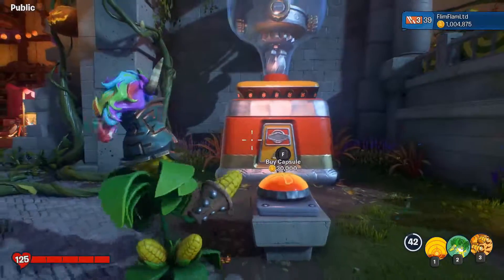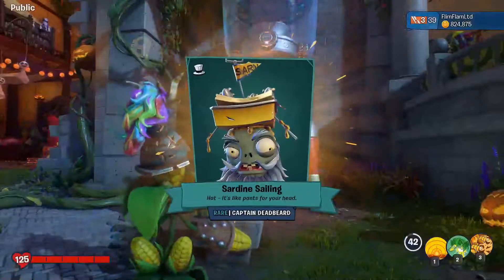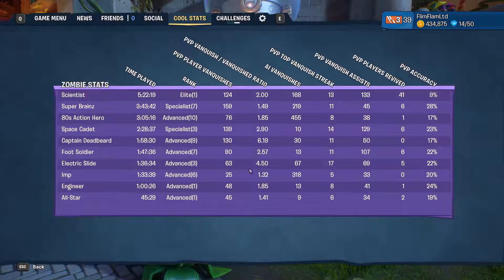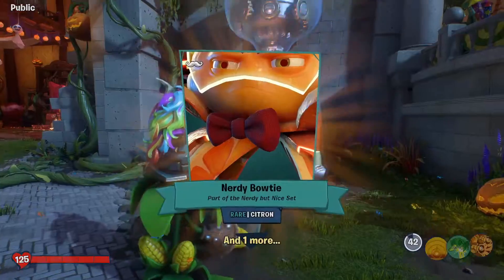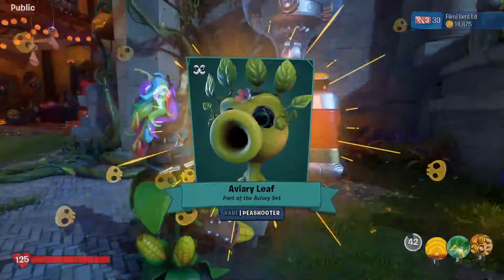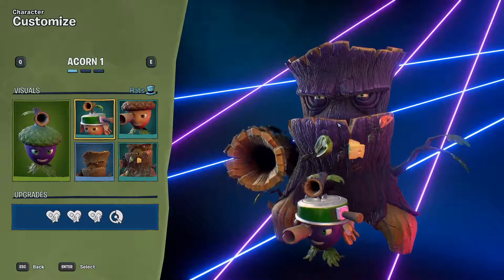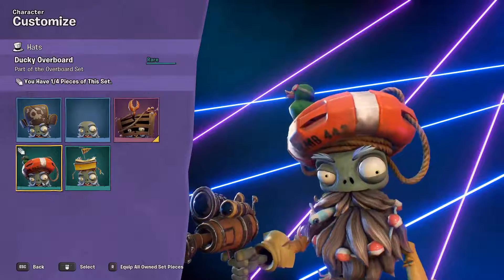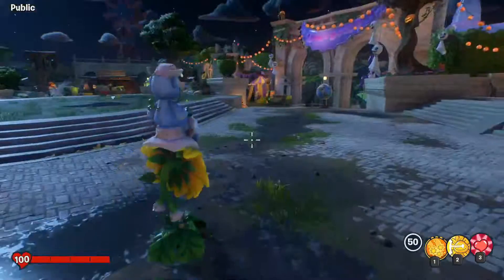I Predict the Future? Ep. 3 PVZ: BFN Mr. Reward-O-Tron 9000 Openings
This is the newest Plants vs Zombies Battle for Neighborville PC. If I do something wrong to make you click off the video, tell me what it is so I can fix it. I will try to make it a weekly series or more, but can't guarantee. I wonder what the drop rate is, or frequency of the different tiers? Deja Vu again? At this rate It will be 7-8 series if they don't add more rewards. 315 items times 30,000 = 9.45 million coins. All critique and tips are welcomed in the comments.